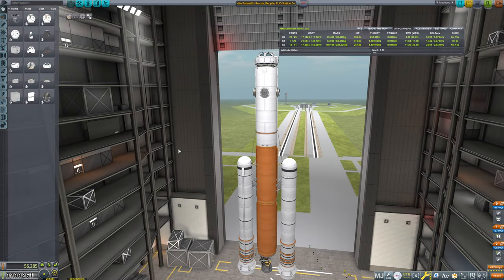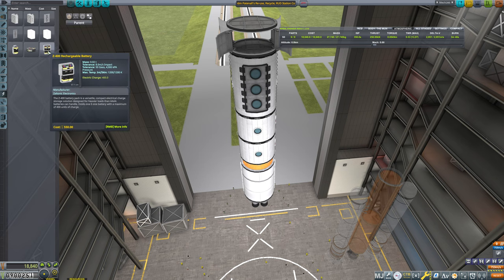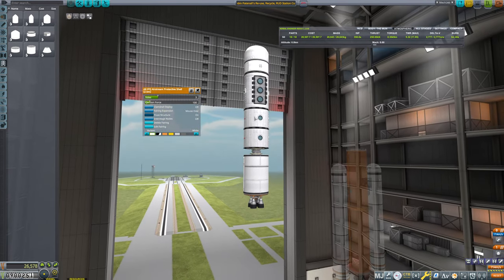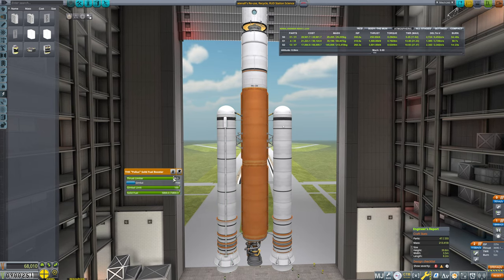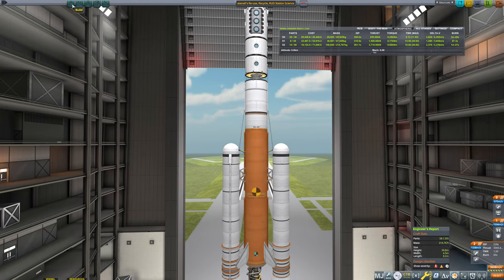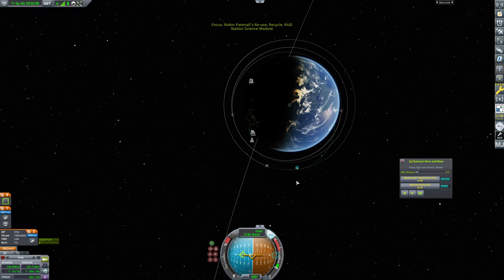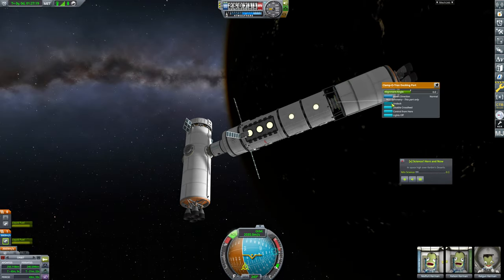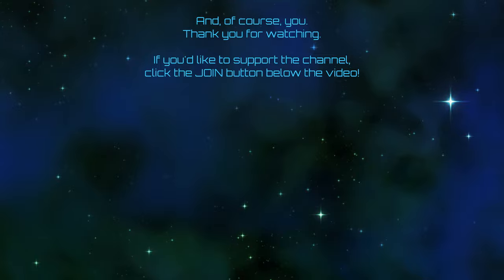Kerbal Space Program | Viewer Contracts | Episode 34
Station construction!  Please note:  YouTube has been very slow in processing lately, especially for this time slot as it's the most time-constrained.  If the video isn't available in 4K yet, please have patience.  It's on the way!

Example Contract format:
Difficulty: Low/Medium/High (pick one, determines compensation)
Goal: A succinct description of the goal of the contract (boring example: Place an unmanned rover on the surface of Mun)
Constraints: A succinct description of what we're not allowed to do or use (example: without using a vacuum optimized engine)

Low difficulty contracts will reward 250k, medium will reward 500k, and high will reward 1m.  These numbers are divided by ten if targeting the immediate Kerbin system (Kerbin, Mun, Minmus).

I will accept or reject contracts in the comments, and once accepted they cannot be un-accepted.  Contract limitations in-game apply.

Current mod list as of this video:
4kSP_Expanded
ClickThroughBlocker
Harmony 2
ModularFlightIntegrator
Parallax
ReStock
ReStock+
Scatterer
Scatterer Default Config
Scatterer Sunflare
Space Tux Library
Toolbar Controller
Zero MiniAVC
MechJeb 2